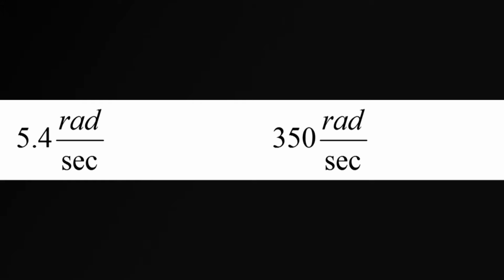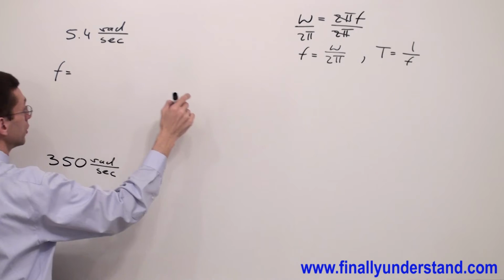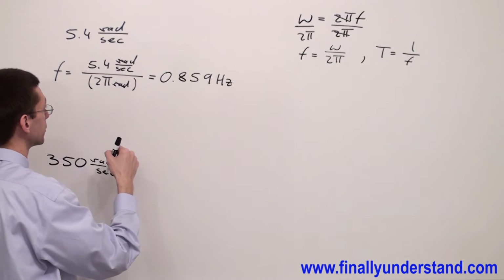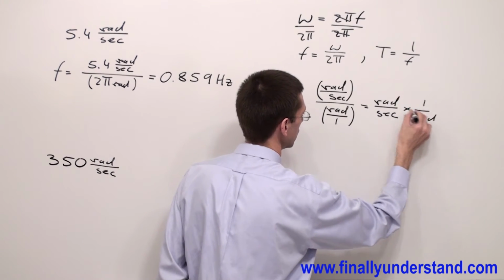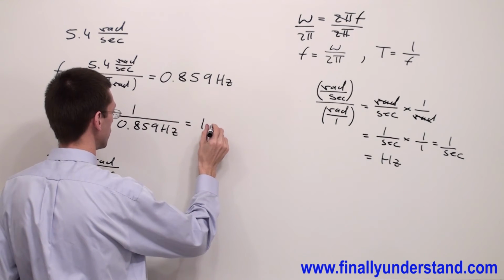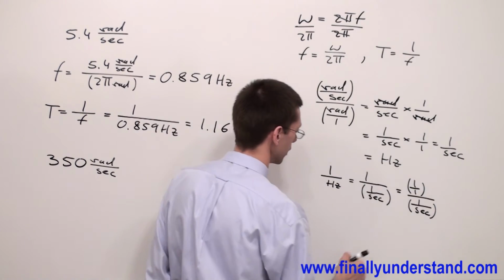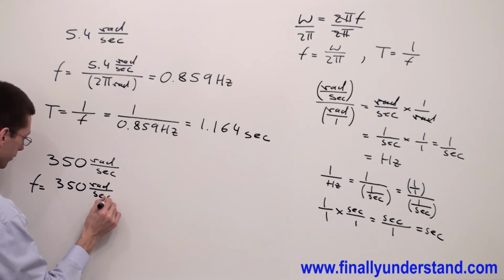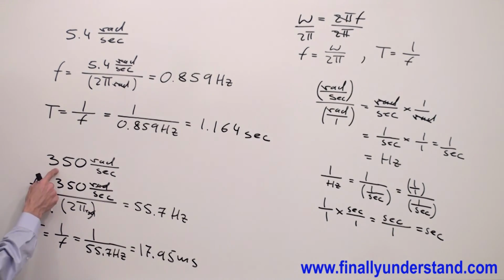How to Calculate Frequency and Period from Angular Velocity (ω) | Step-by-Step Physics Tutorial 19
In this video, we walk you through how to calculate both the frequency (f) and period (T) of a sine wave when the angular velocity (ω) is given. This is a fundamental concept in physics, trigonometry, and signal processing.

✅ You'll Learn:
The formulas:
  • ω = 2πf → f = ω / 2π
  • T = 1 / f
How to convert angular velocity (in rad/s) to frequency (in Hz)
How to find the wave’s period from frequency

This video is ideal for students learning about wave motion, oscillations, or circular motion in physics or engineering classes.

📌 Formulas Used:
Frequency:       f = ω / 2π
Period:          T = 1 / f